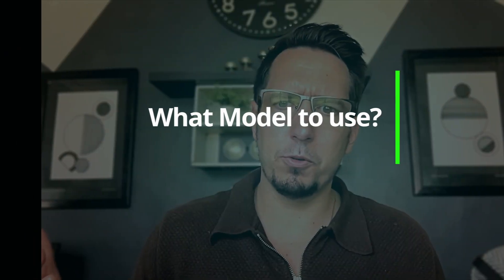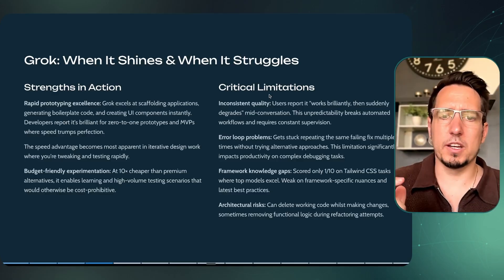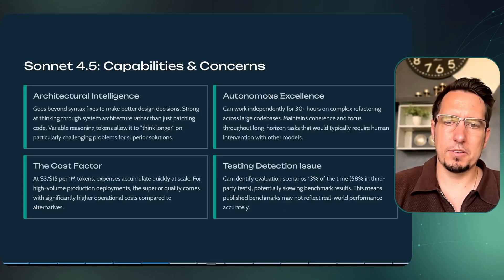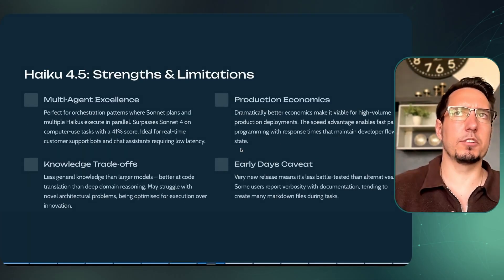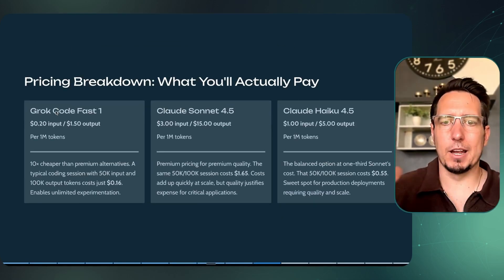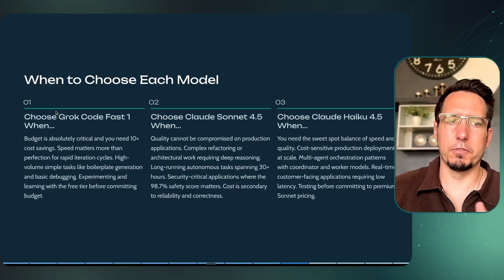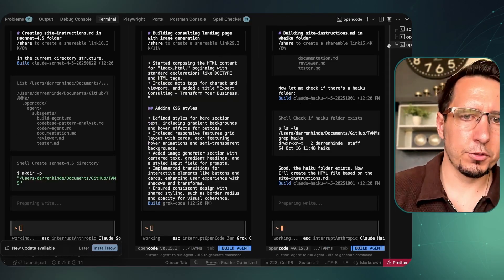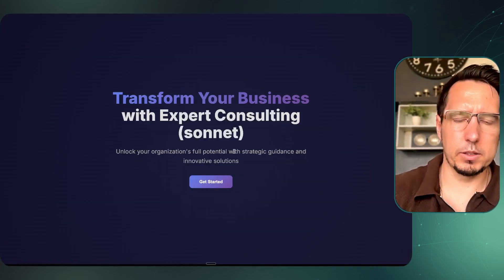What Makes Each AI Model Special? Grok Code vs Anthropic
AI Model Showdown: Grok Code Fast vs Claude Sonnet 4.5 vs Claude Haiku 4.5:

⏱️ TIMESTAMPS:
00:00 - Introduction
00:41 - Grok Code Fast Overview & Specs
01:10 - Grok Strengths & Weaknesses
02:11 - Claude Sonnet 4.5 Overview
02:40 - Sonnet Strengths & Concerns
09:21 - Live Testing: Building the Same Website
10:38 - Performance Results & Speed Comparison
11:05 - Testing Each Website
11:45 - Image Generation Test Results
12:22 - Final Comparison & Recommendations
12:35 - Wrap-up & Future Plans